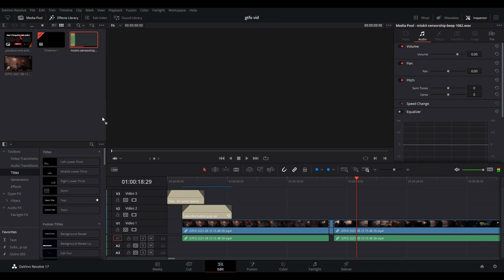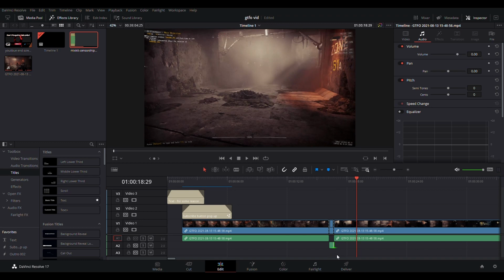HOW TO CENSOR WORDS - DAVINCI RESOLVE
how  add beep over curse words
how to censor your content

davinciresolve censor content#davinci resolve tutorial#davinci resolve 17